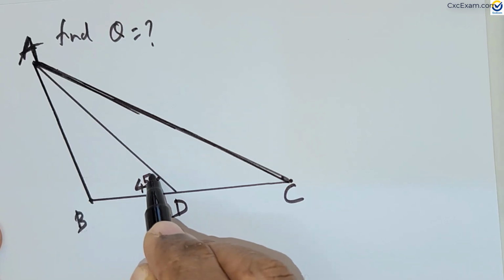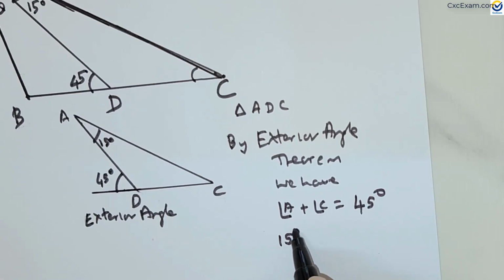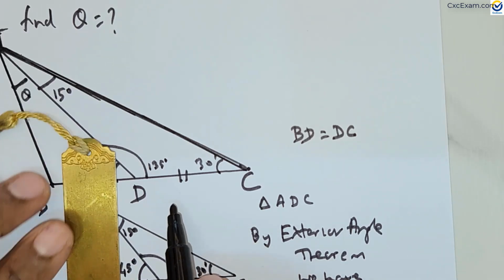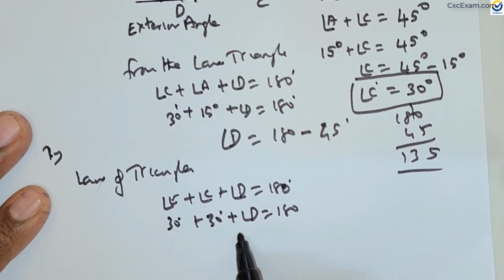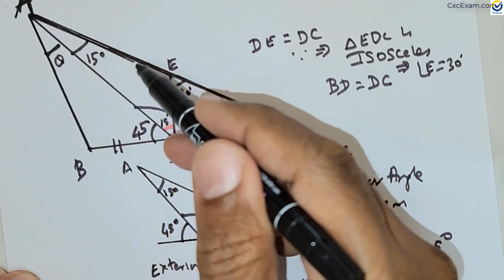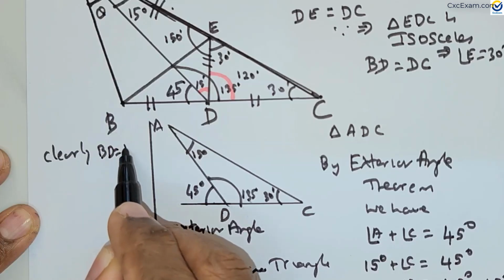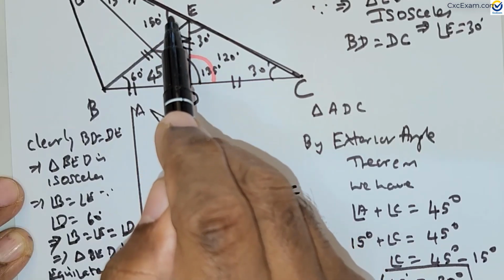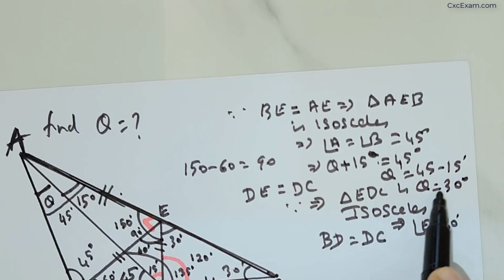Can you Find the Angle theta